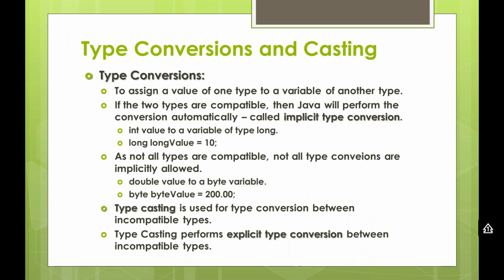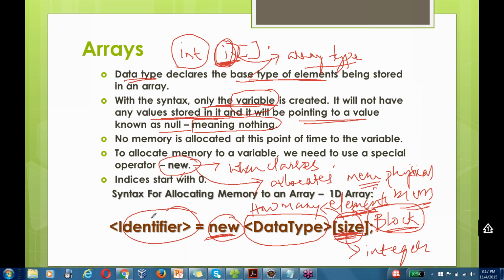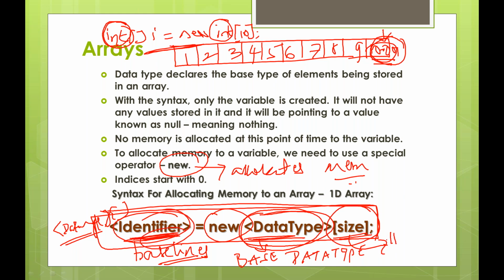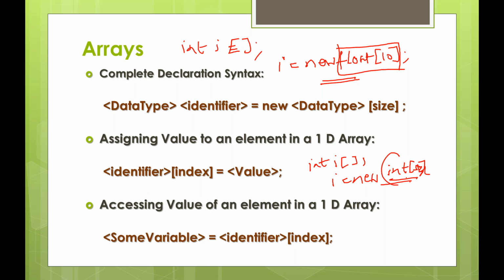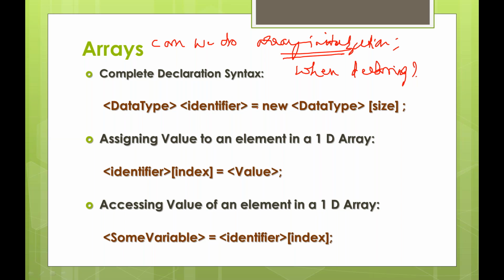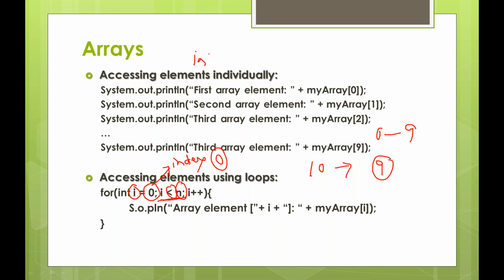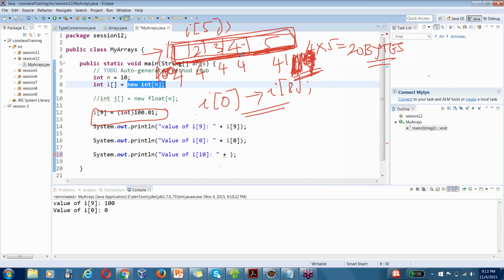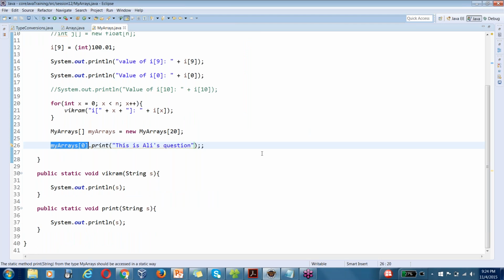Core Java Training || Arrays